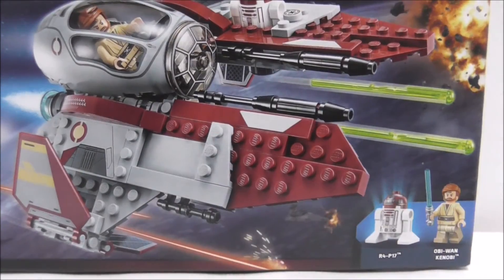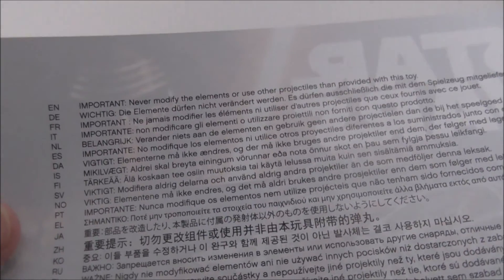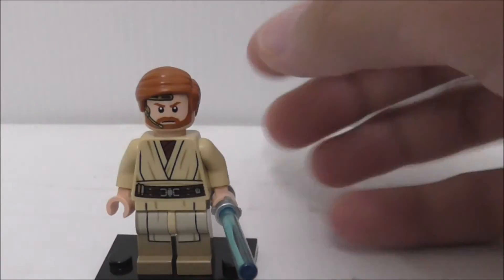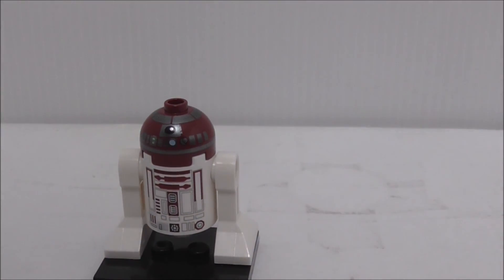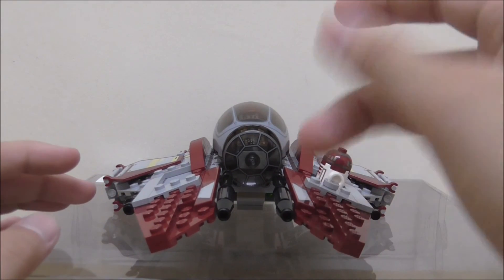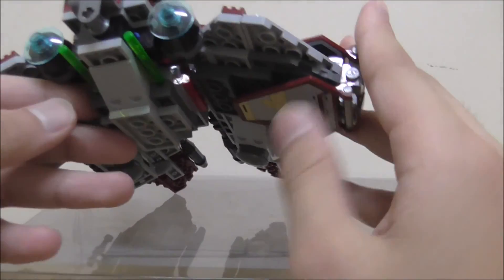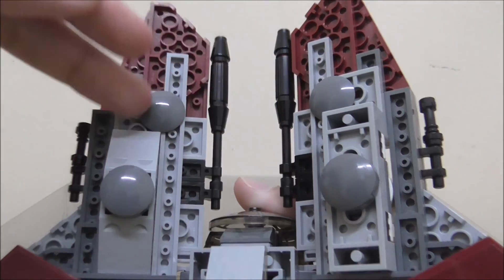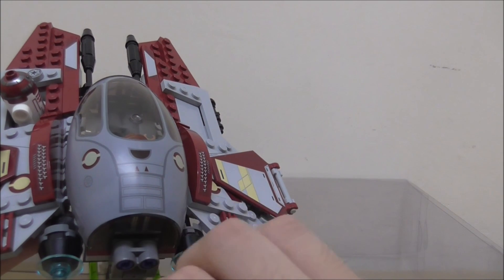Lego Star Wars Obi Wan's Jedi Interceptor set 75135 review